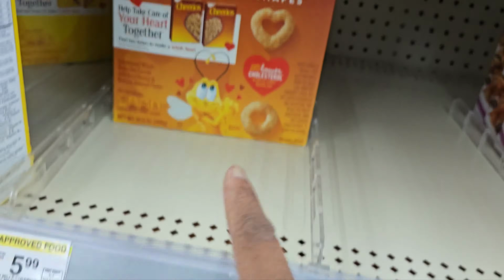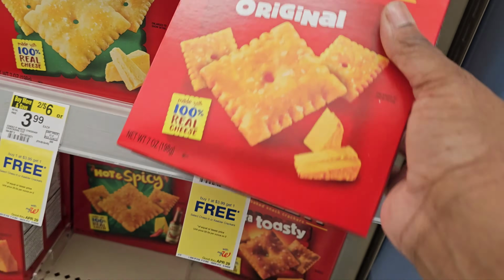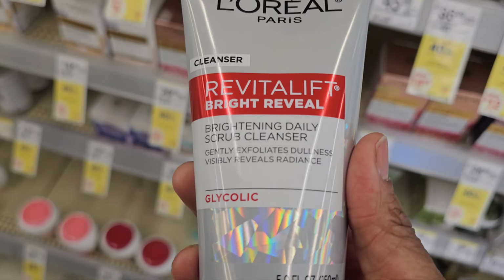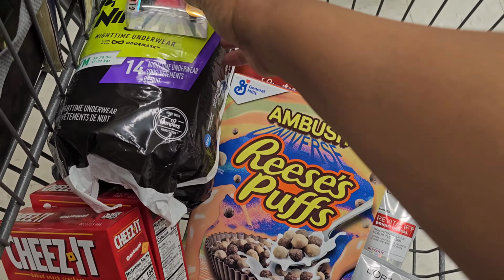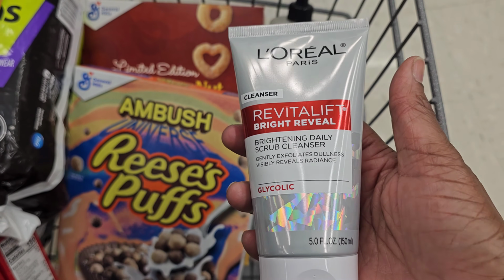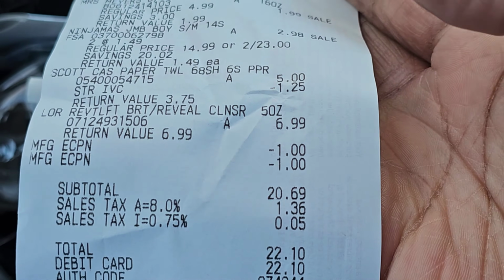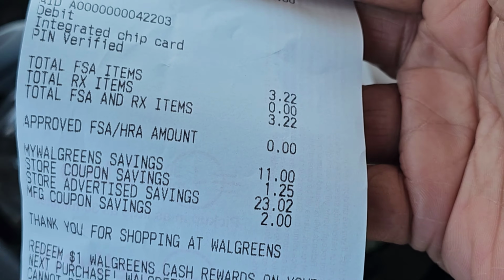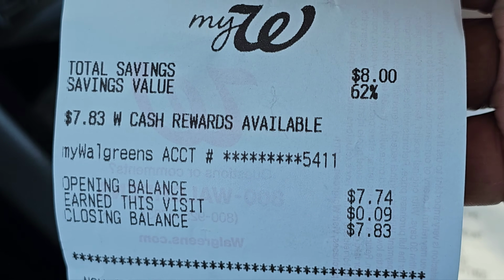4/14/-4/15/2023 Walgreens Midweek Couponing Deals and Clearance Finds.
This Video is about Couponing at Walgreens using all digital.coupons scoring deals under $1.00, very easy for beginner couponers.